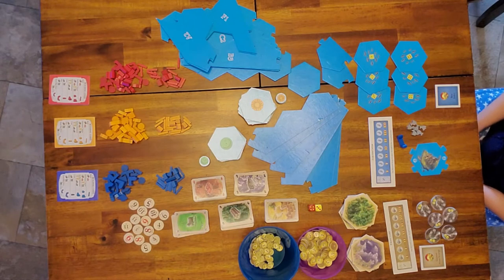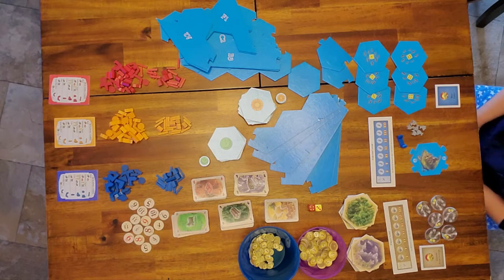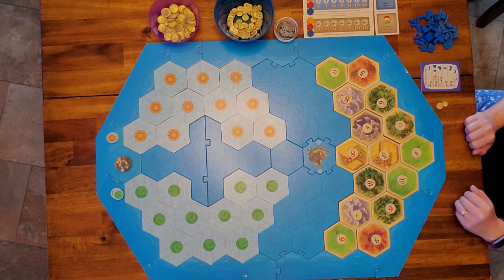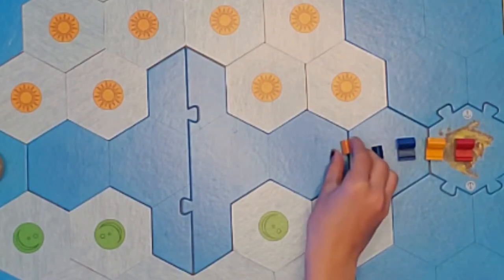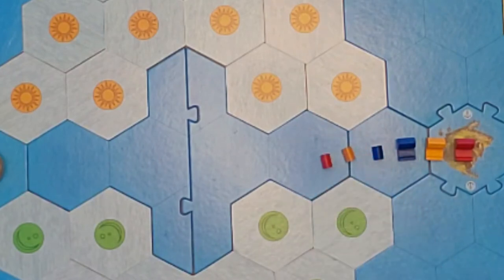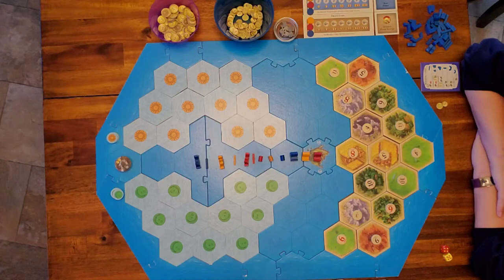Explorers and Pirates - Part 3 - Fish for Catan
Catan Expansion Explorers and Pirates adds fish to the game - again - in a whole new way!